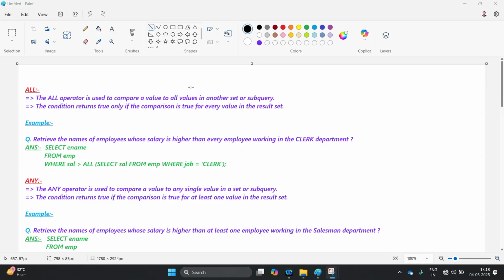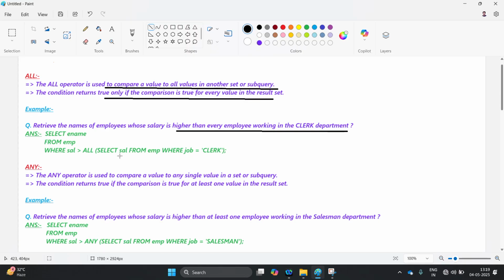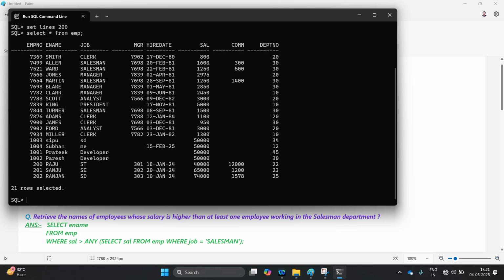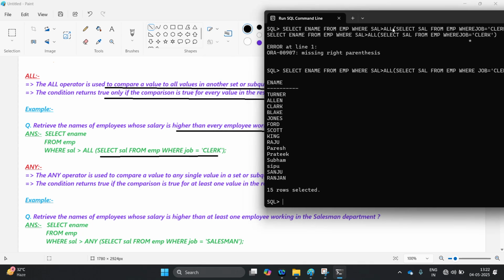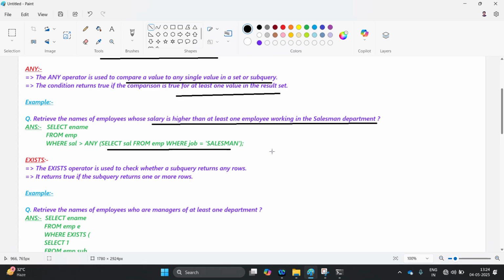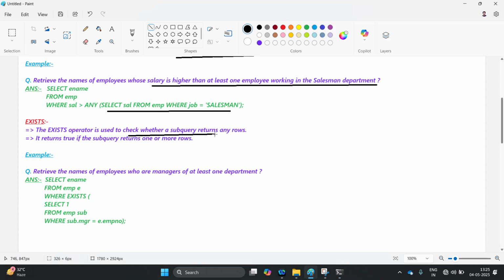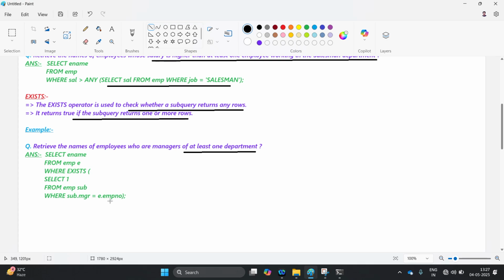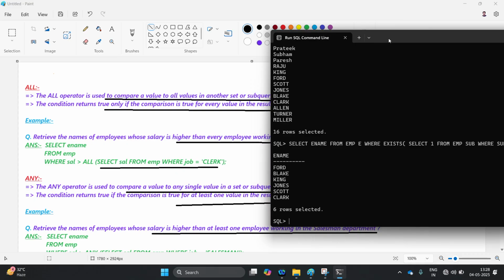Special Operators(Part-5)|| ALL & ANY & EXISTS Operator|| Oracle SQL Tutorial Video || Session 20